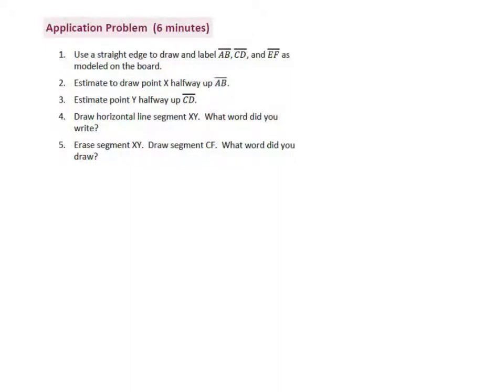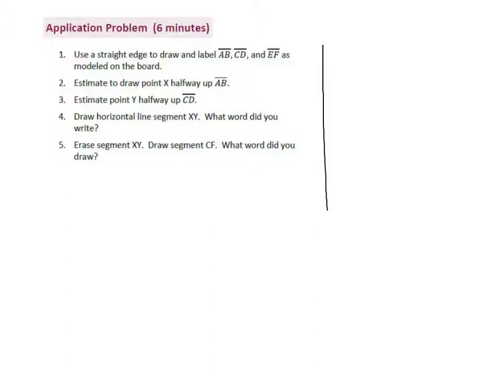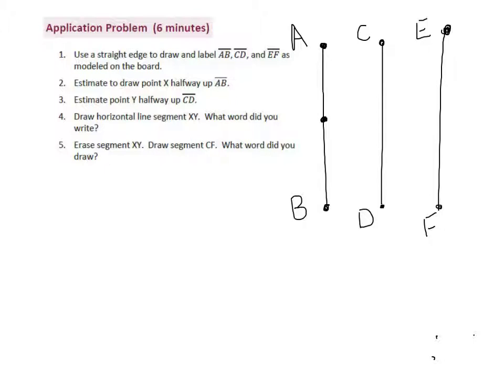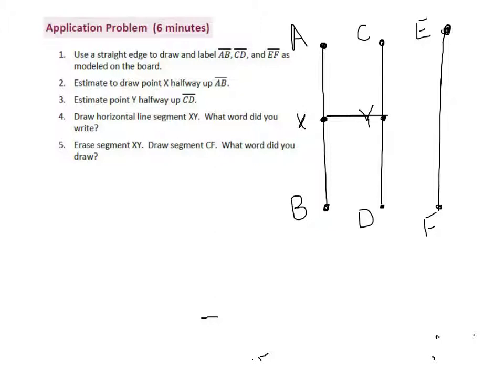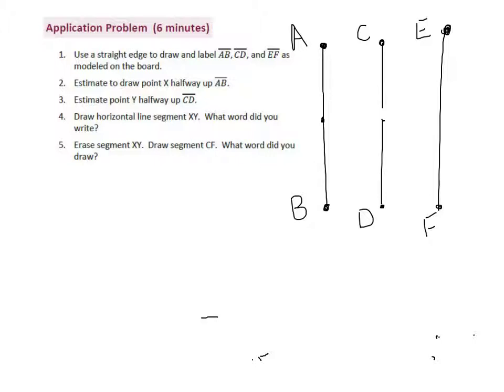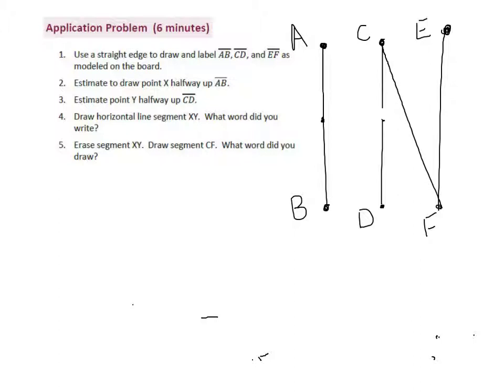Grade 4 Module 4 Lesson 3 Application Problem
Identify, define, and draw perpendicular lines.